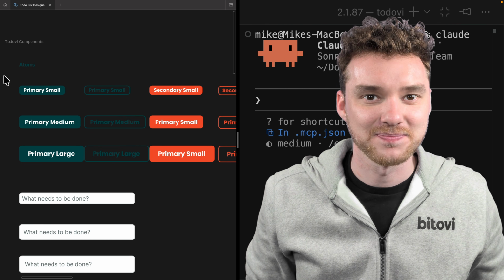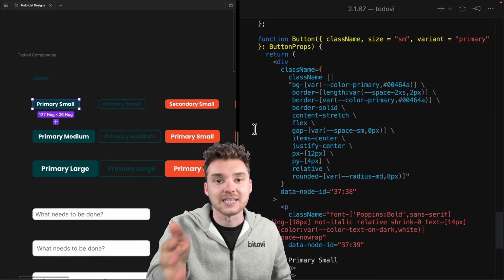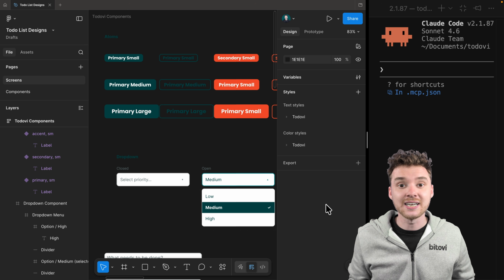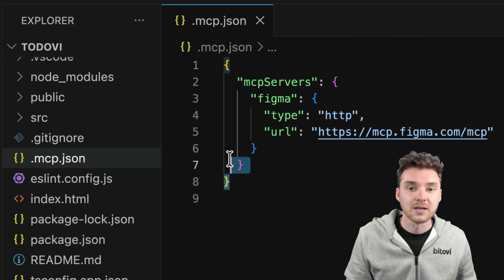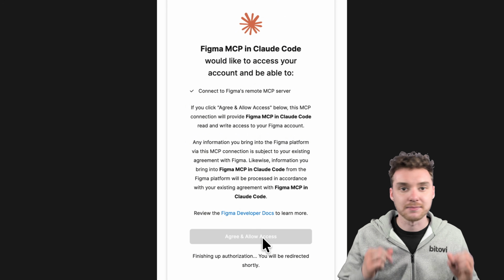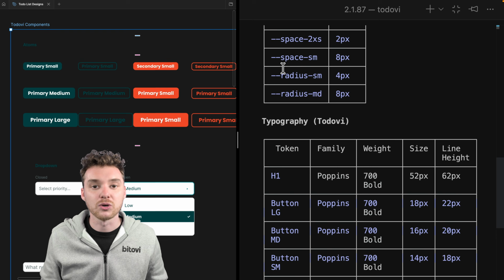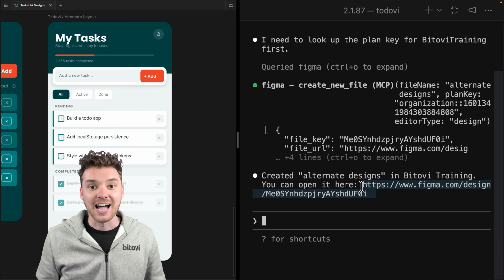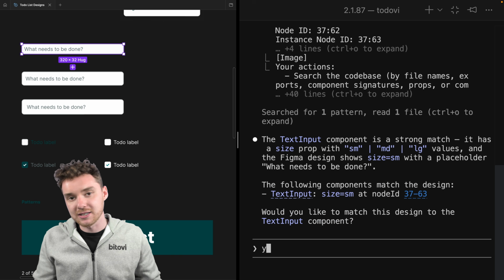Using Figma's MCP Server with Claude Code to Convert Designs into Code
👆Bitovi can help train your engineers on AI

In this video we'll discuss how to integrate Claude Code with Figma using the official Figma MCP server.

0:00 AI + Figma: From Design Review to Pixel-Perfect UI
0:09 Beyond Screenshots: Structural Design Context via MCP
0:24 Live Demo Setup: Component Library + Claude Code
0:39 Inspecting Figma Components with Full Metadata
0:52 Creating New Designs Directly on the Figma Canvas
1:06 What MCP Is and Why It Matters
1:29 Prerequisites: Figma Plan and Dev Mode Access
1:45 Adding the Figma MCP Server Configuration
1:57 Team Setup with Repository MCP Config
2:10 Desktop vs Hosted Figma MCP Options
2:28 Connecting Claude to Figma with /mcp
2:40 Figma MCP Toolbox Overview
2:52 Read Tools: get_design_context
3:05 Read Tools: get_variable_defs and Search Design System
3:23 Write Tools: use_figma and Create New File
3:45 Prompting by Intent Instead of Tool Names
3:54 Code Connect: Mapping Figma Components to Real Code
4:19 Why Code Connect Is the Design-to-Code Endgame
4:26 Wrap-Up